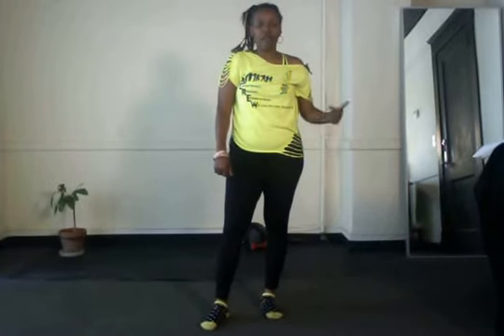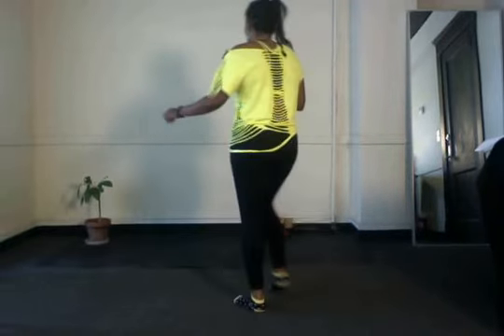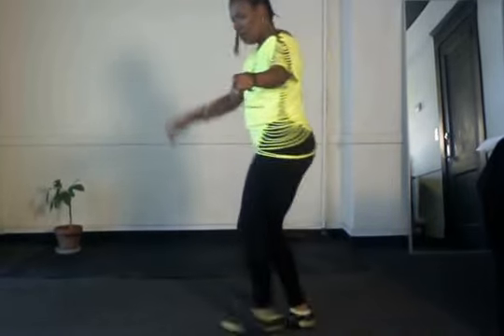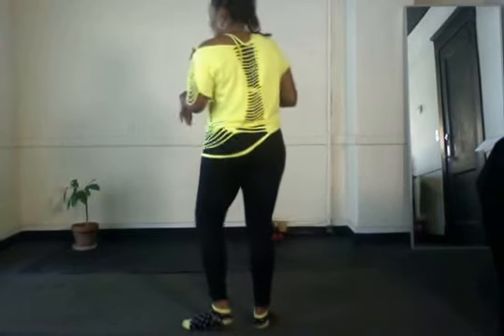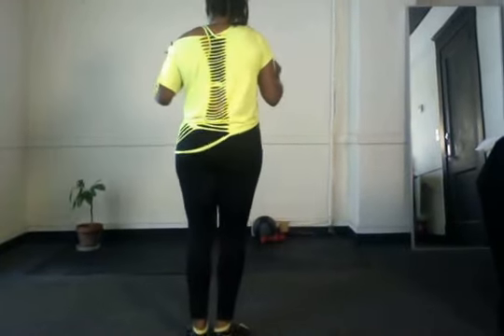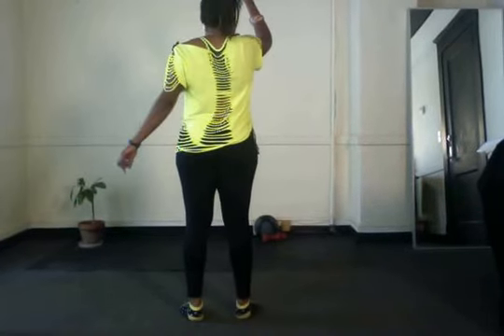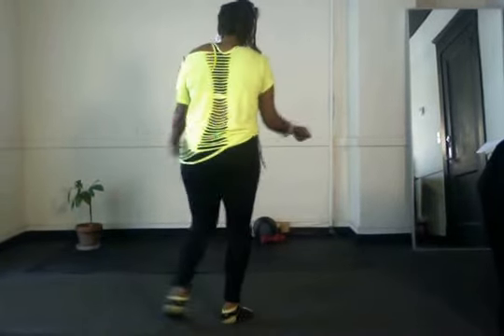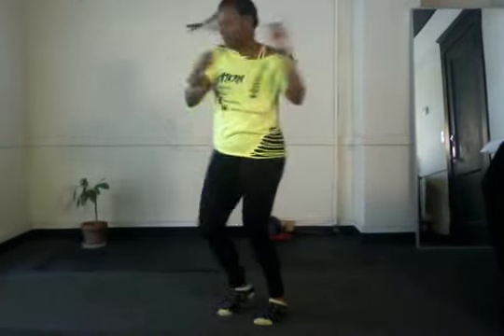Crush on You Line dance Instructional & Demo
Line dance choreographed by DeMeria SeGuan. It was originally titled Crushin' but has been renamed to the song title for clarity. Song: Crush on You by Lil' Kim and Biggie.

This video is for entertainment and recreational purposes only. I own rights to nothing pertaining to this song or artist.